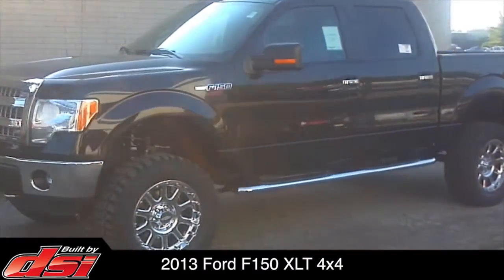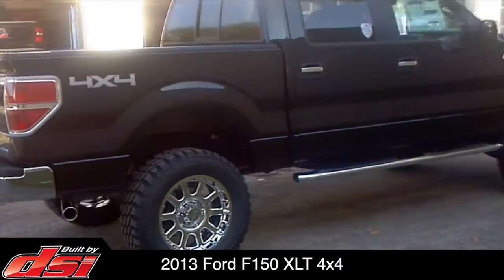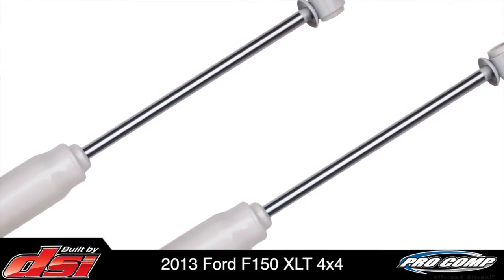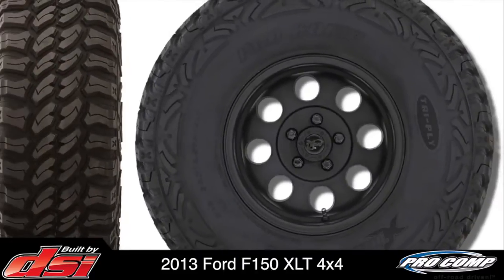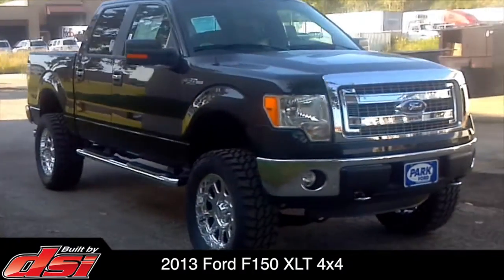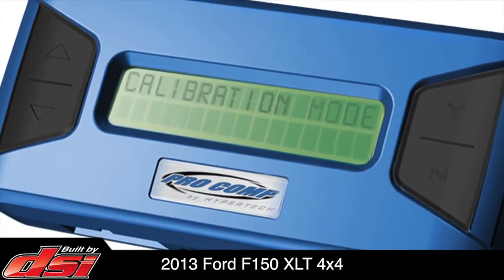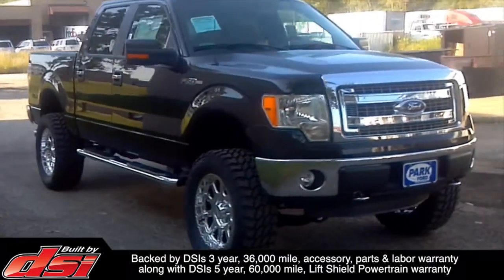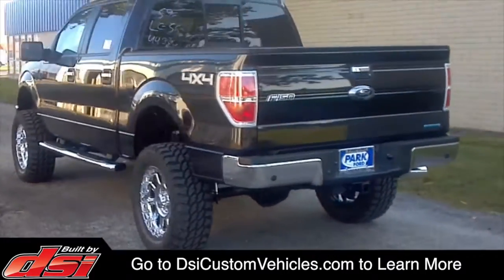Ford F-150 XLT Lifted by DSI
This 2013 FORD F-150 XLT 4X4 was customized at our CLEVELAND, OH build center and delivered to a local, new
car dealer. With 64 build centers strategically located DSI can design, build and deliver a similar truck through any
of our participating new car dealerships across the United States or Canada.
To achieve greater ground clearance DSI selected a 6 inch, Pro Comp Stage 1 Suspension System . The shocks were
also upgraded to ES9000 SERIES which feature vehicle specific valving that further improve on and off-road
handling.
The truck rides smoothly on 20 inch, Pro Comp Series 6032 Chrome wheels and 35 Pro Comp Extreme MT2 Mud
Terrain tires . The Mud Terrains provide superior wet and dry traction as well as 3 ply sidewalls for added durability
and off-road use, and are backed by a 40,000 mile tread-wear warranty. As required by federal law, DSI affixed tire
placards and max load index stickers to the door jam..
To accommodate the increased tire diameter DSI installed an electronic speedometer odometer calibrator, to
maintain factory accurate readings.
As with all DSI built vehicles, each accessory components is selected to ensure compatibility with the factory
stability control and ABS Braking systems; and carries a 3 year, 36,000 mile accessory, parts and labor warranty
along with DSI's 5 Year, 60,000 Mile LiftShield Powertrain Warranty.
Visit DSI Custom Vehicles dot com to learn more about DSI lifted trucks or to find a dealer near you.